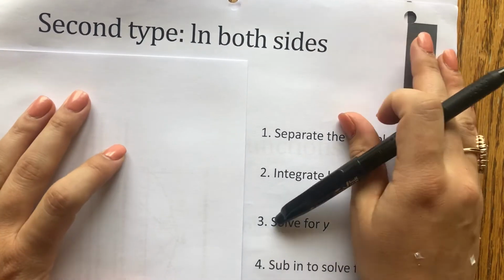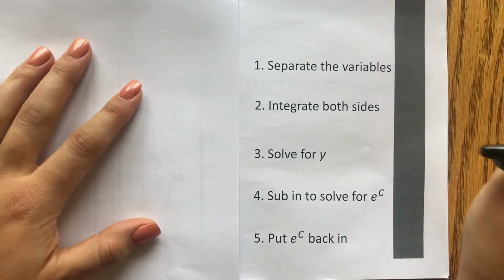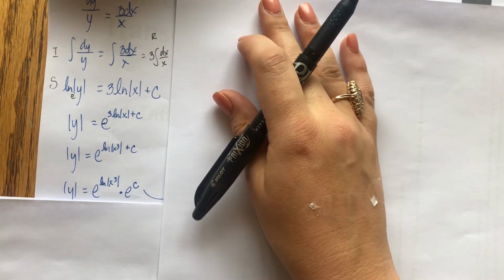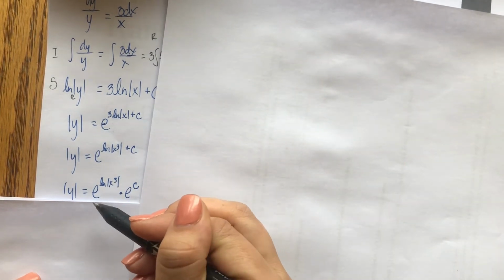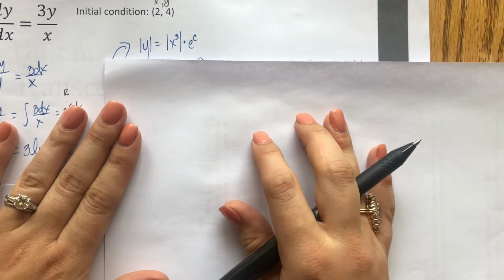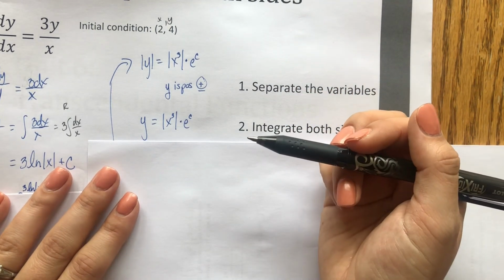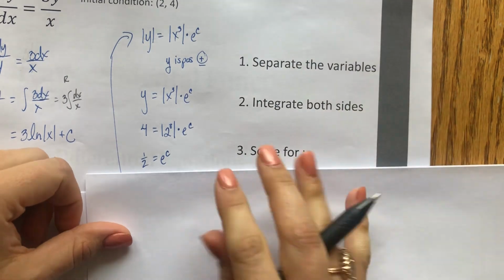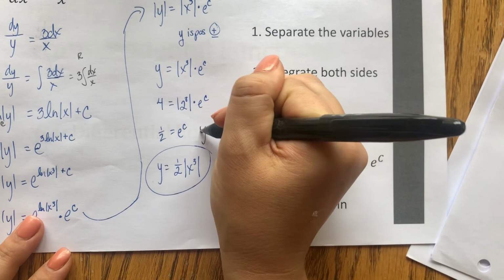Notes 6.4 Differential Equations with Log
Example 4 on the notes